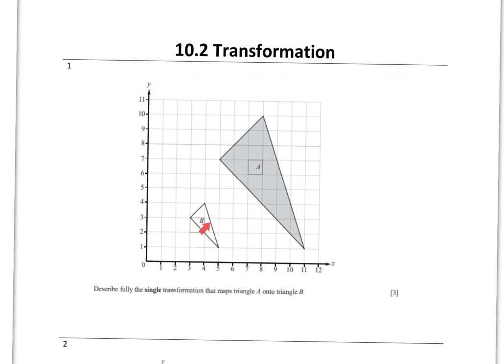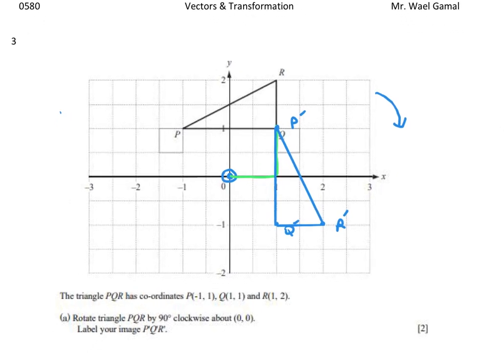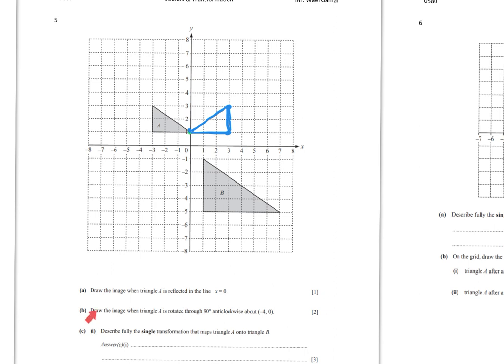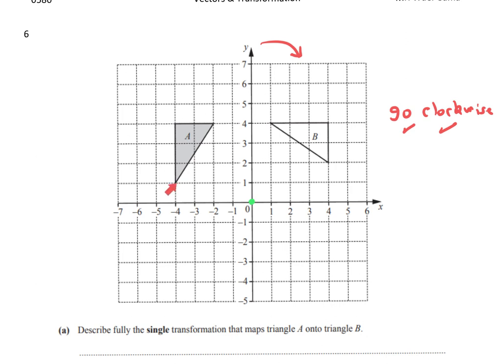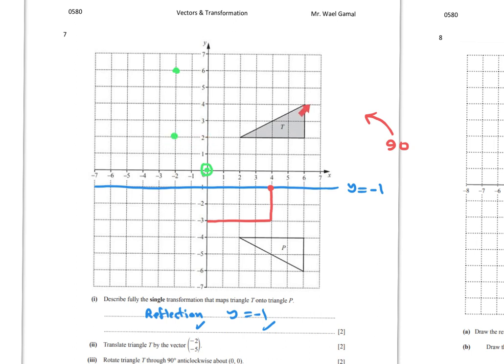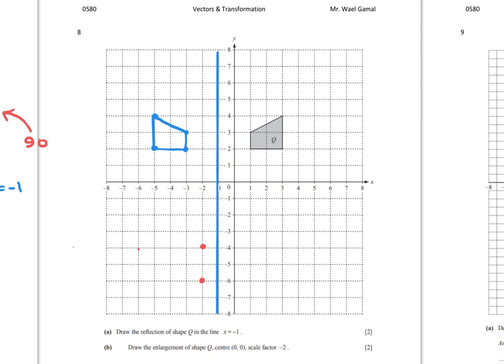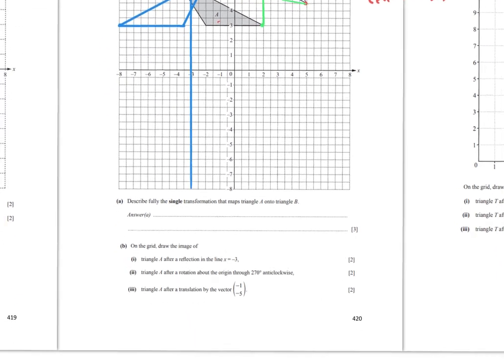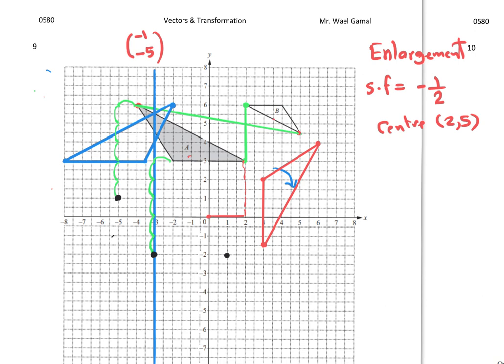Transformations past papers questions